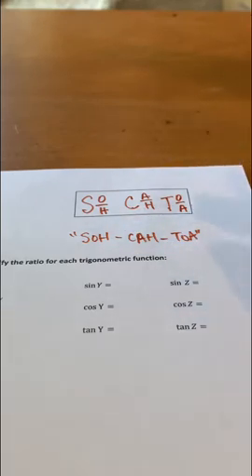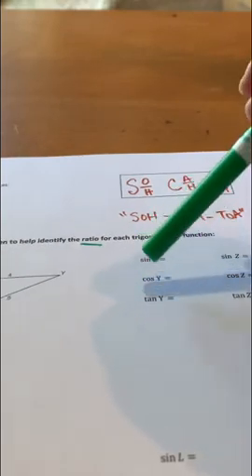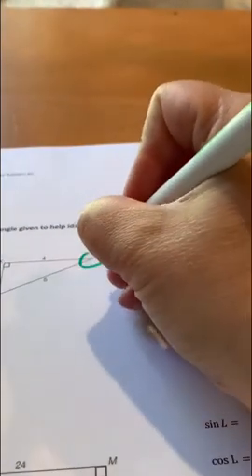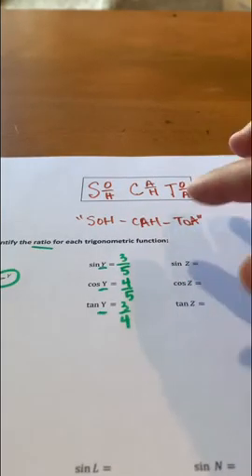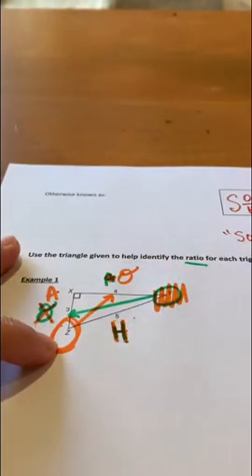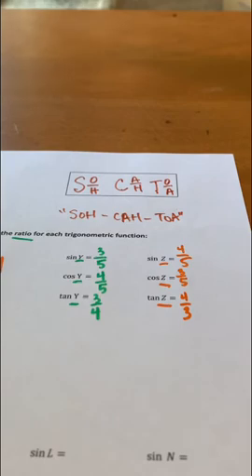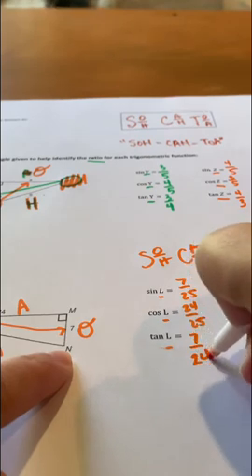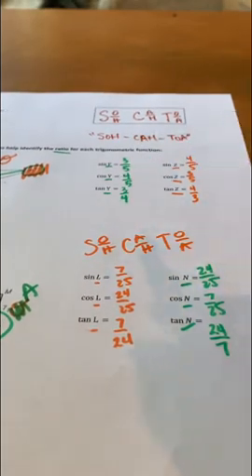Math 2. Unit 6 day 6